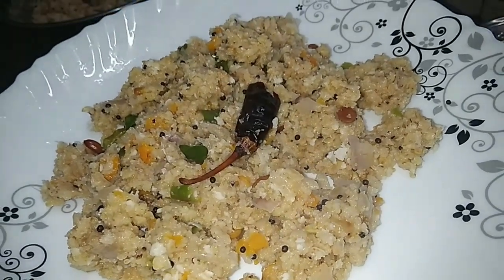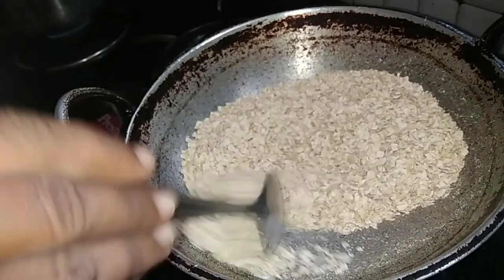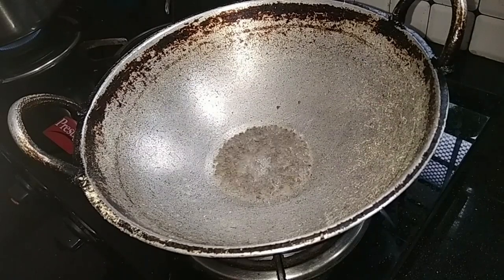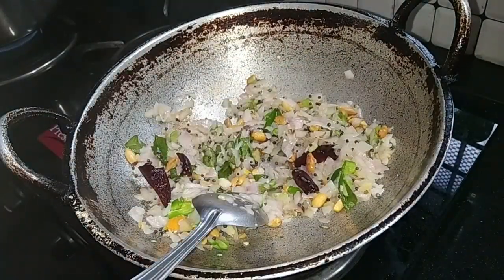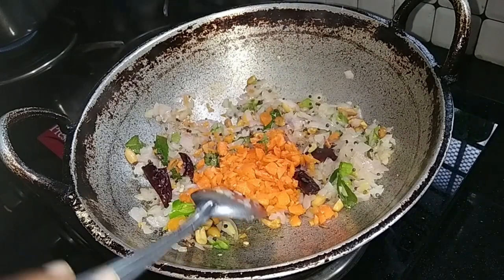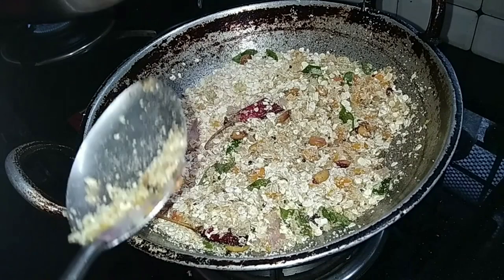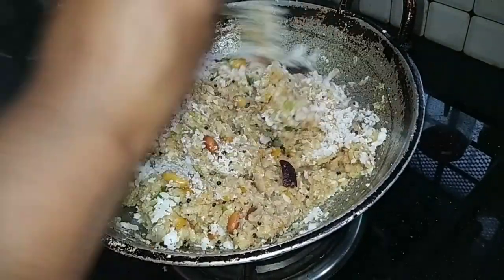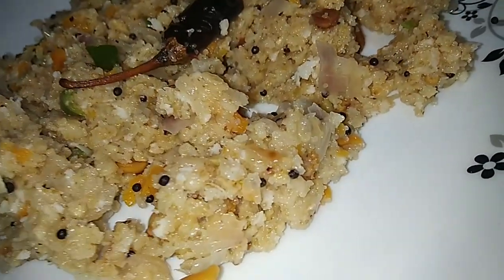ഓട്സ് കൊണ്ട് ഉപ്പുമാവ് ഉണ്ടാക്കാം. ഹെൽത്തി ആണ്. ടേസ്റ്റി ആണ്